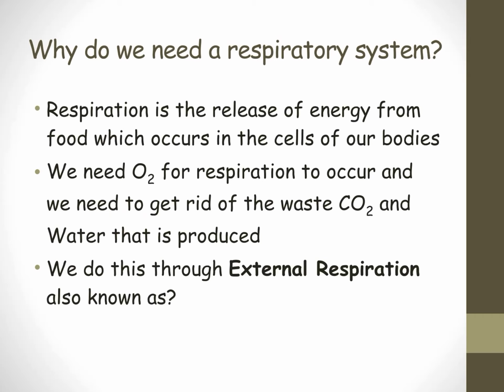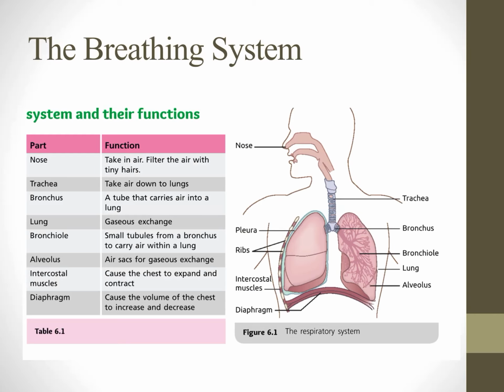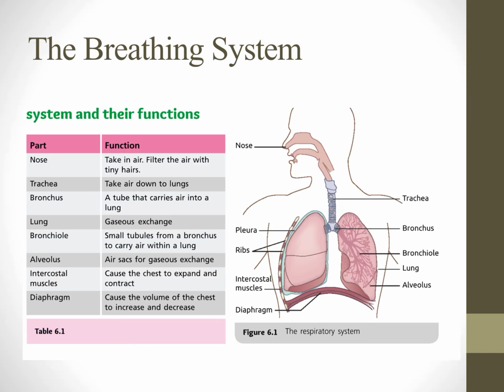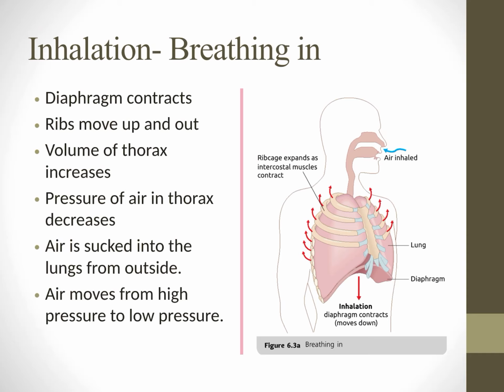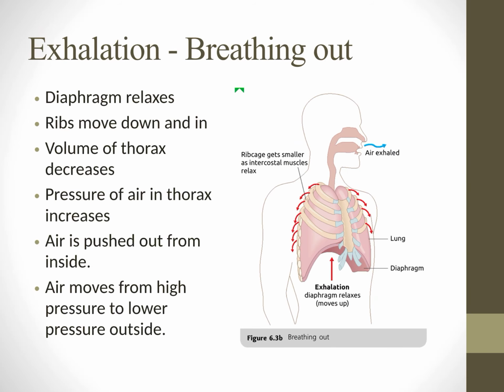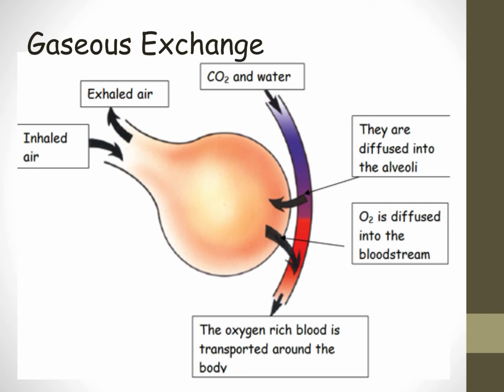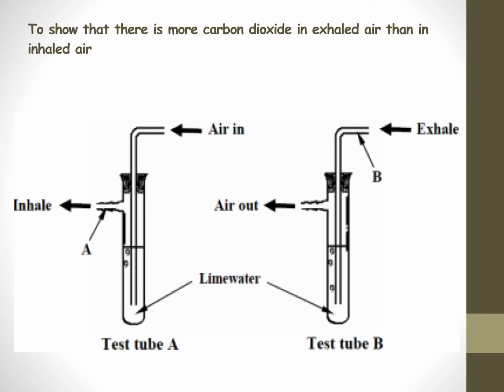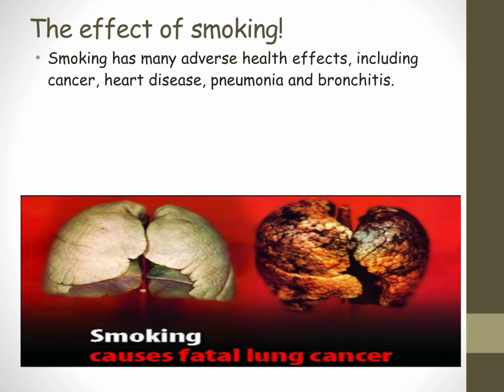The respiratory system